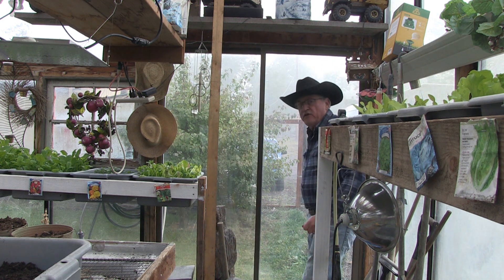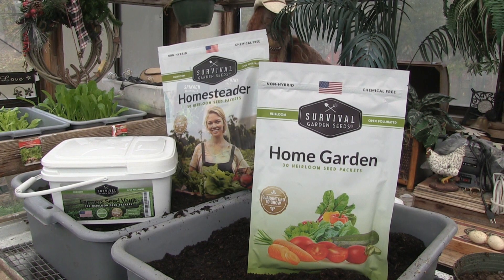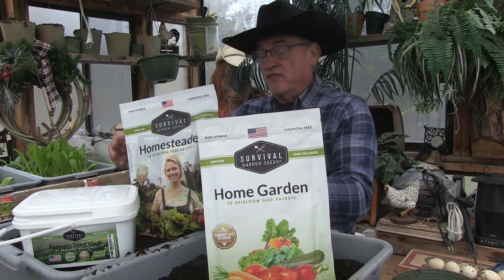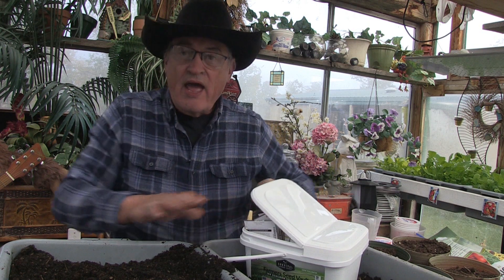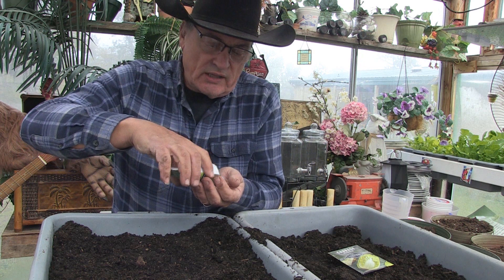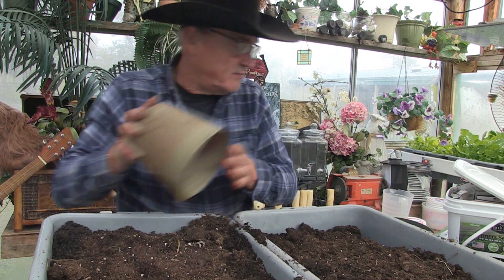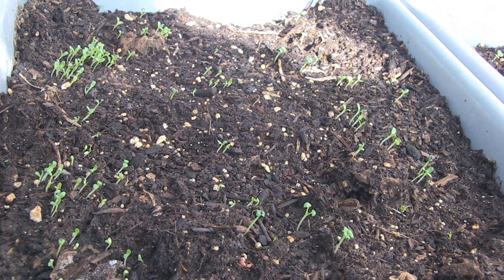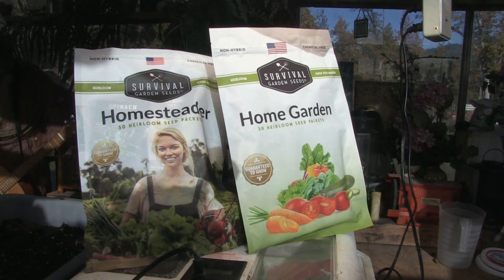PRODUCT REVIEW - SURVIVAL GARDEN SEEDS update